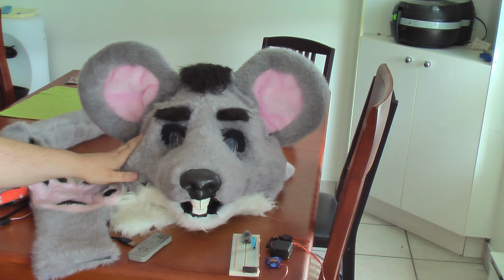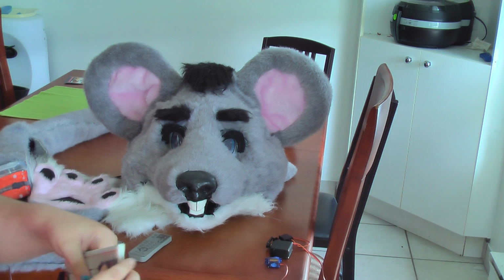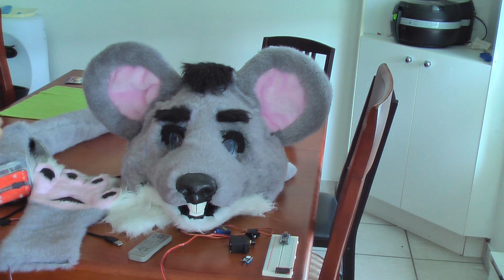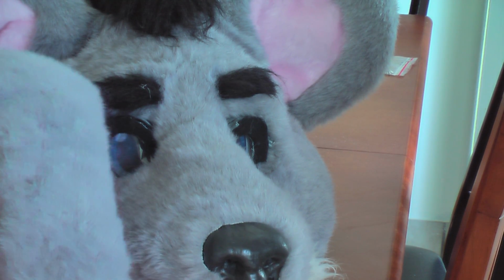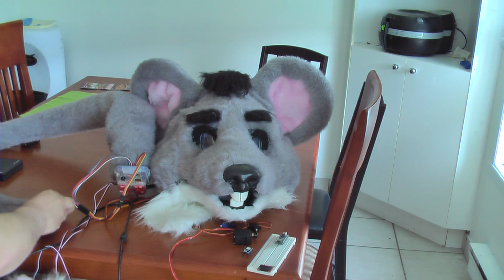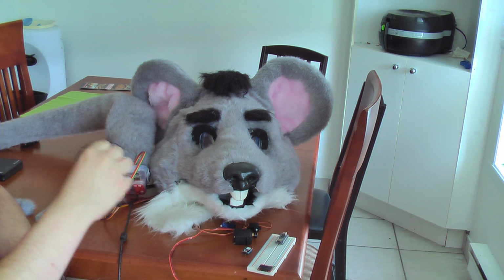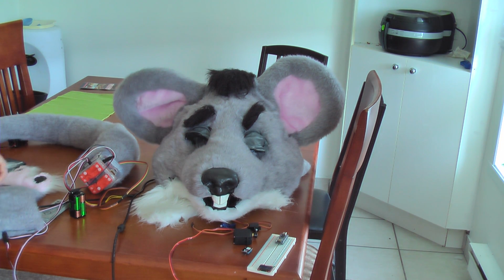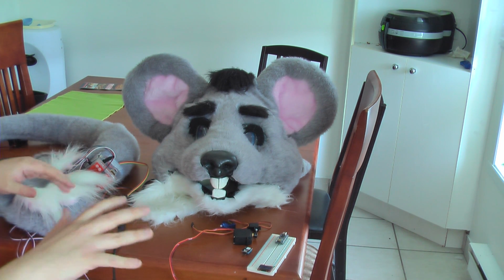My fursuit animatronic project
I worked on my fursuit project for about a years now, it still not finished but i made big progresse just before and during What The Fur Furcon in montreal, event worked on it during the event, so if you have see the crazy guy with a mouse head on his table, well that was me:)